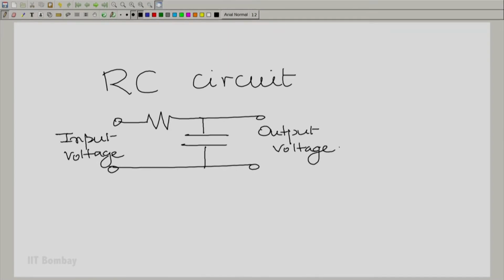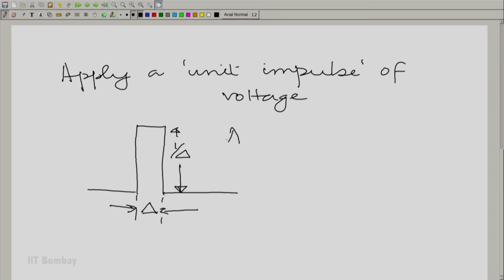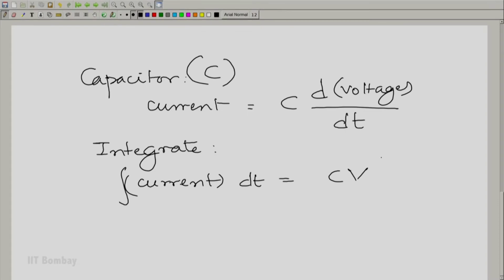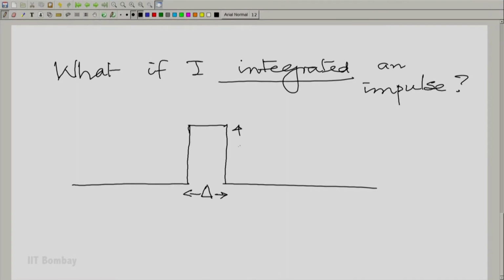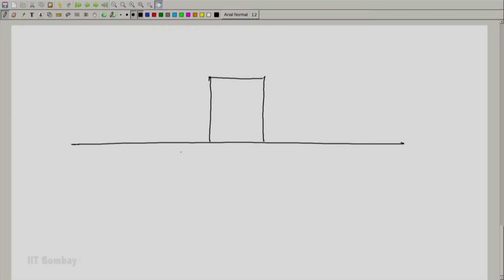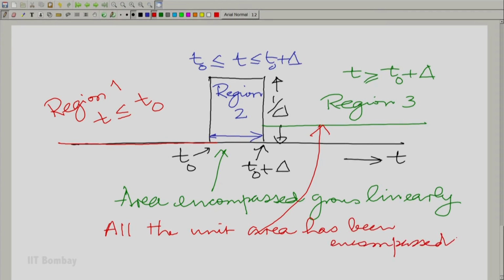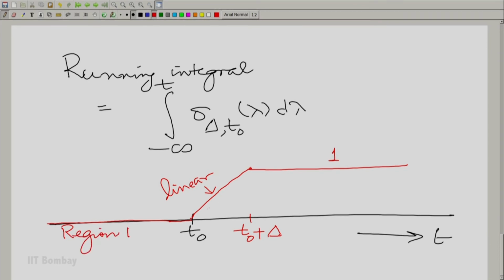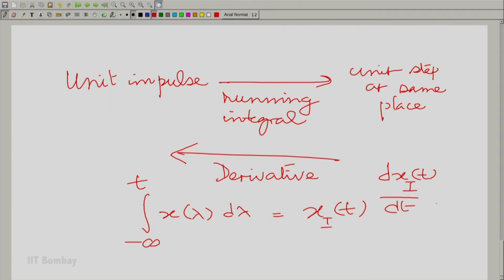EE210x S116 Relation Between Unit Step and Unit Impulse IIT Bombay